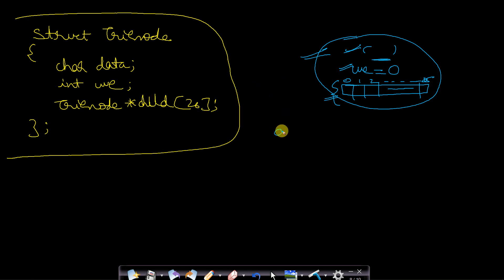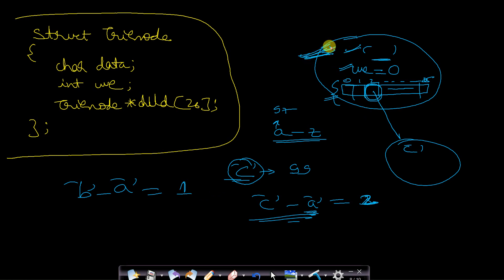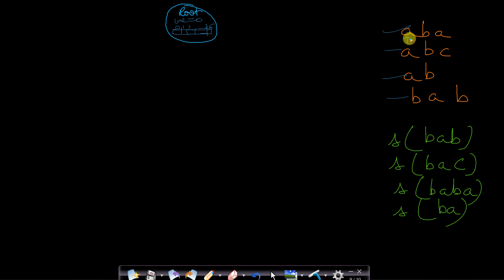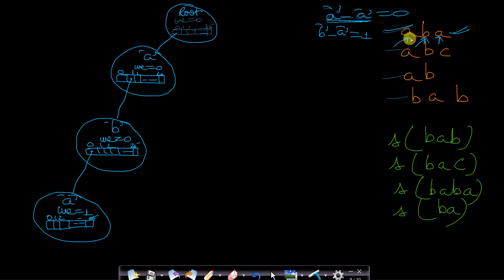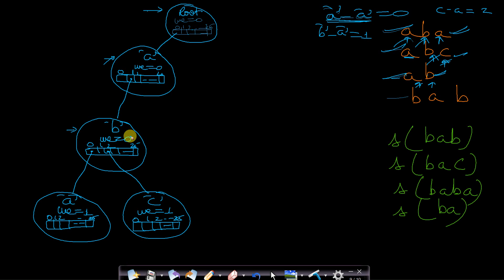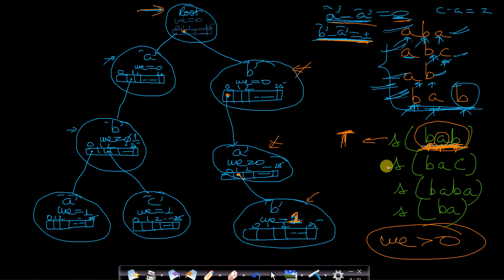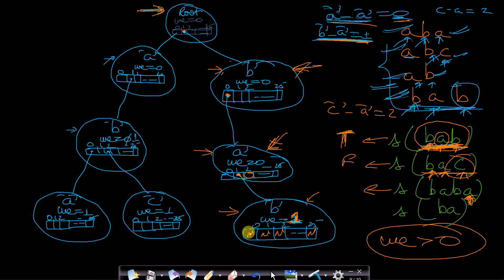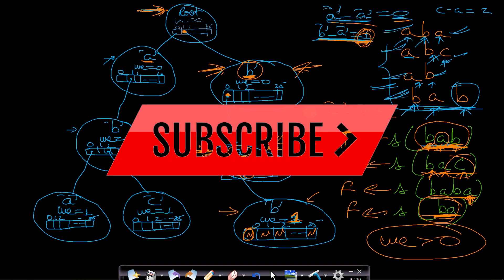Trie insertion and search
This video explains the simple way to insert elements and words in a trie and also how to implement search in a trie. This is a very simple explanation about trie which will be very helpful for programming interviews. The code link is given below.